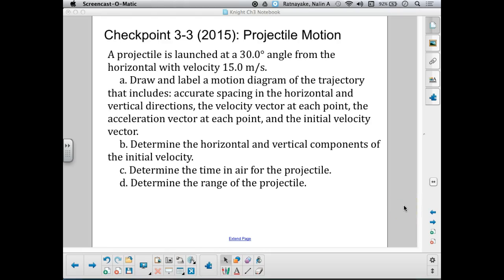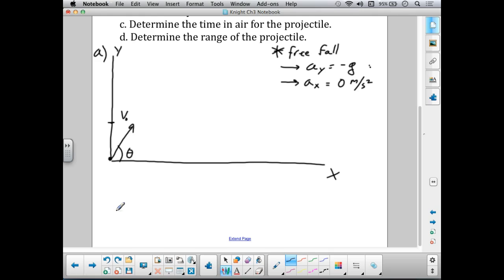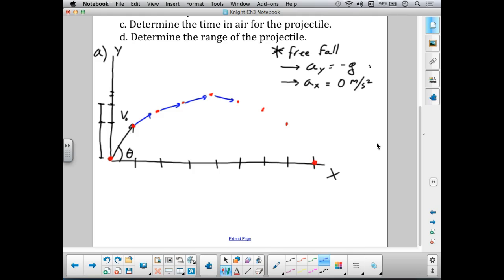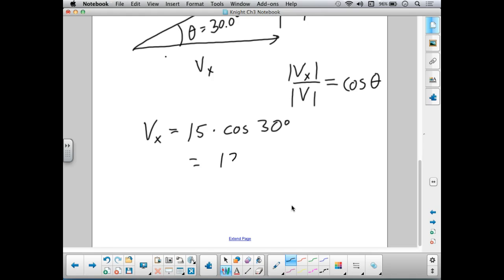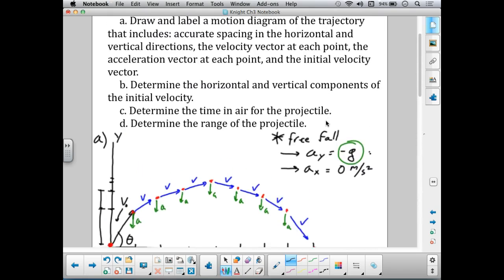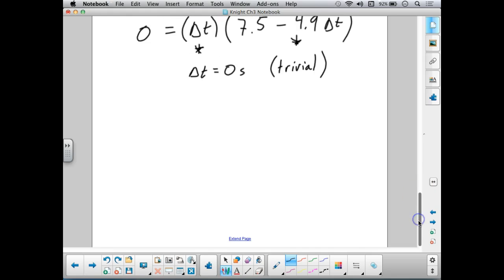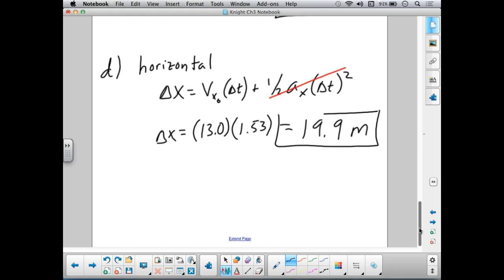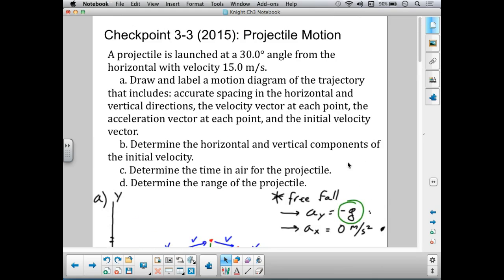APP1 03-3 Projectile Motion Example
Solved example of projectile motion (Checkpoint 3-3, 2015).